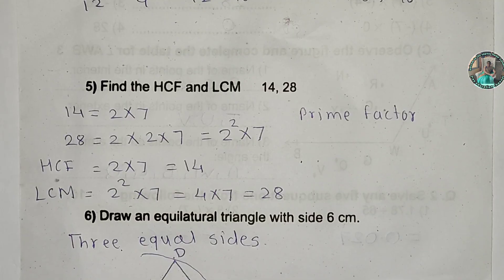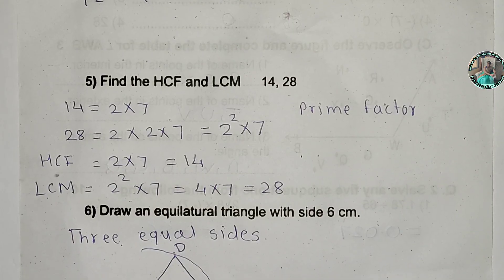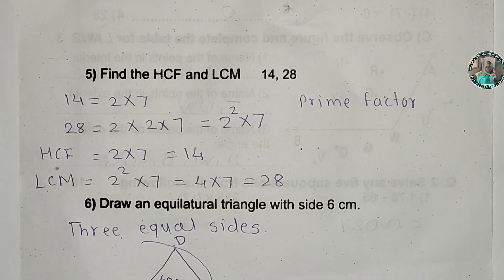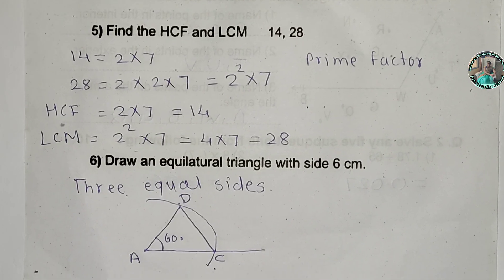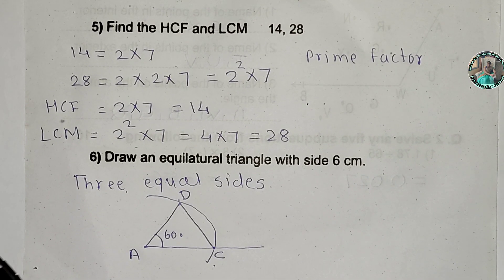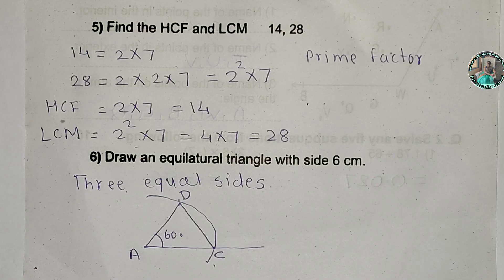7th Maths Unit Test 1 | Question Paper with Answers | Maharashtra Board | Sapnas Home Schooling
या व्हिडिओमध्ये इयत्ता 7 वी गणित Unit Test 1 साठी संपूर्ण प्रश्नपत्रिका आणि सोडवणूक दिली आहे. विद्यार्थ्यांना परीक्षेची प्रभावी तयारी करण्यासाठी हे प्रश्न अत्यंत उपयुक्त आहेत.
यात समाविष्ट आहे:
✔ Multiple Choice Questions
✔ Solved Examples
✔ Word Problems
✔ Number Line Questions
✔ सरावासाठी महत्वाचे प्रश्न

इयत्ता 7 वी गणितात चांगले गुण मिळवण्यासाठी हा व्हिडिओ जरूर पाहा.